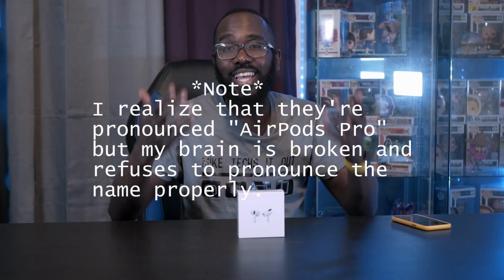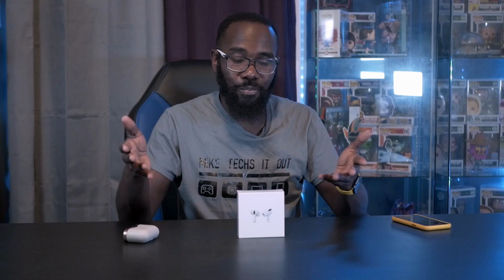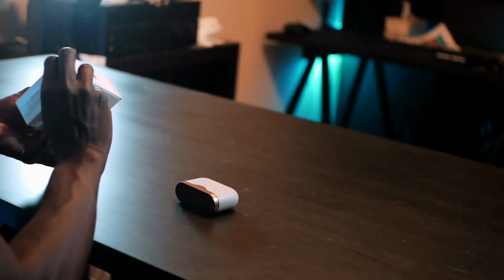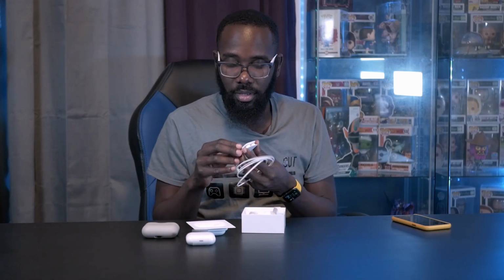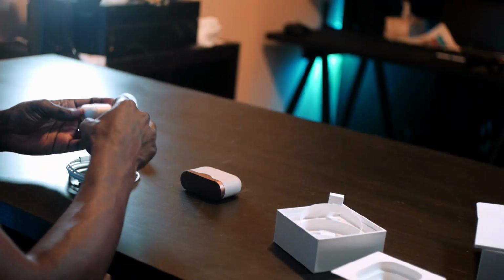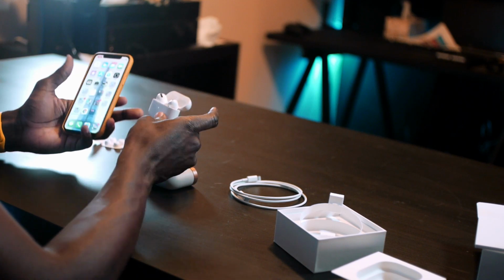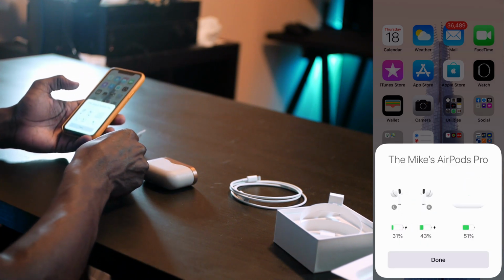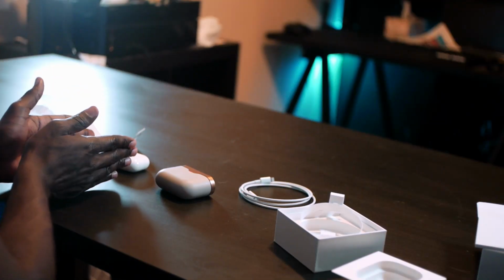I'm NOT Keeping Them! AirPods Pro Unboxing + First Impressions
Today I'm excited to unbox and try the AirPods Pro! I also explain why I'm choosing to stick with my Sony WF-1000XM3's over the Airpods Pro.